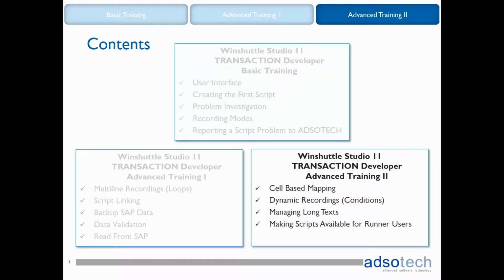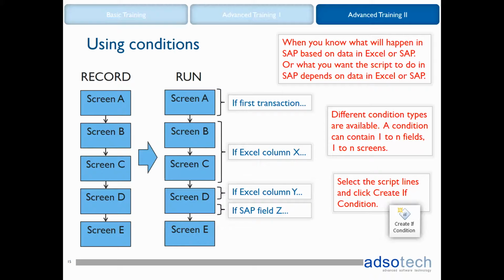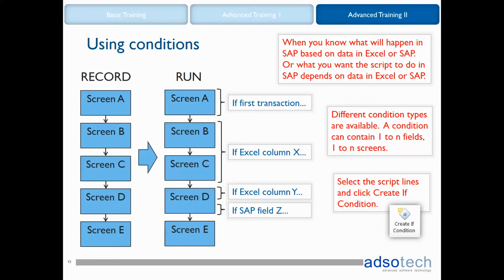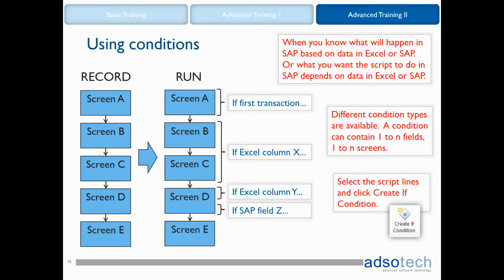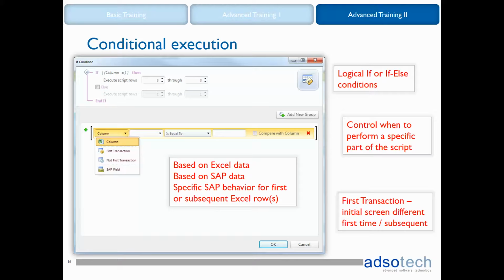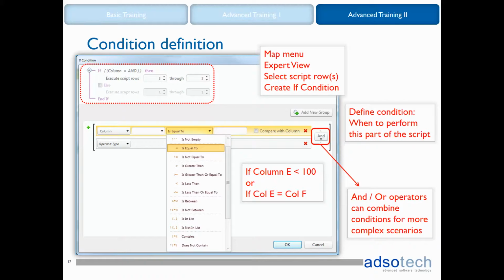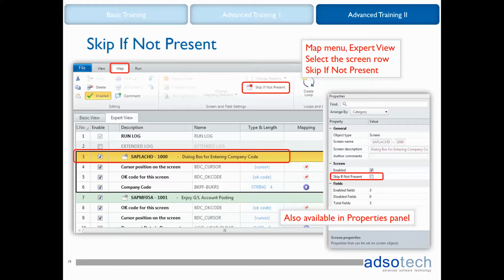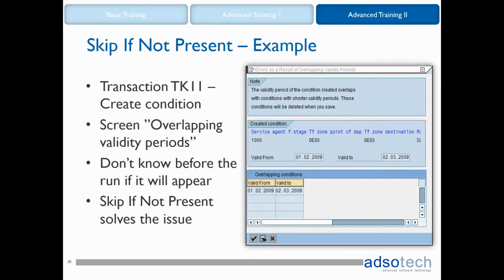Dynamic Recordings (Conditions) - Studio 11 Advanced Training II Part 2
Miia from ADSOTECH walks us through Studio 11 Advanced Training II